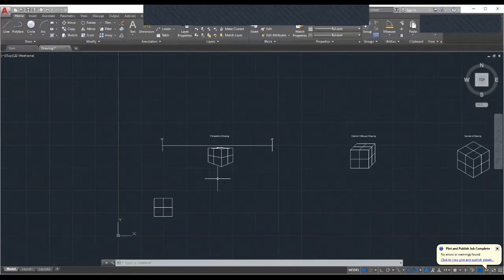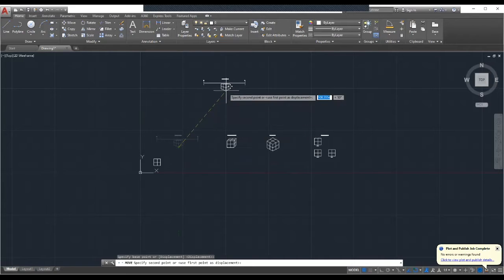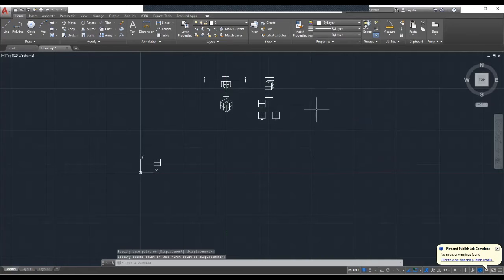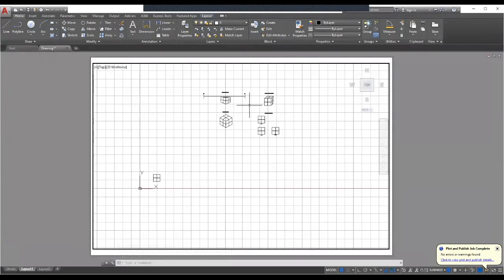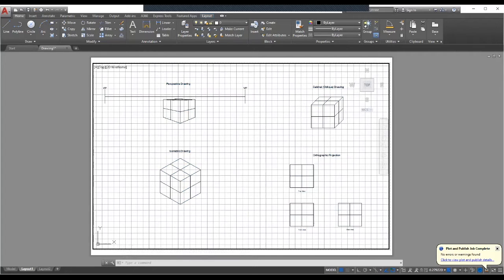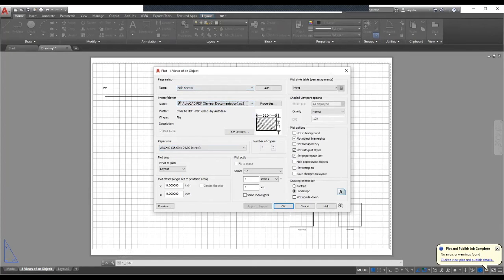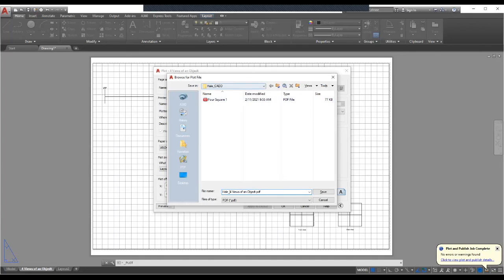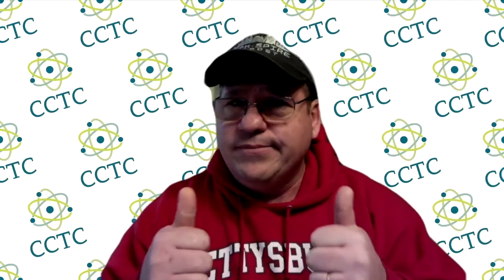CADD Assignment 1: 4 Views of an Object_Part 4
Caroline County Public School's Caroline Career and Technology Center's CADD program.  This video is the first in a series created to help students better understand AutoCAD 2018 and the requirements from the  instructor.  This video concentrates on finishing up the drawings and converting them to a Paper Space format for printing into a .pdf file for grade submission